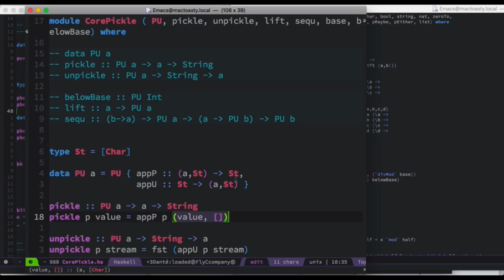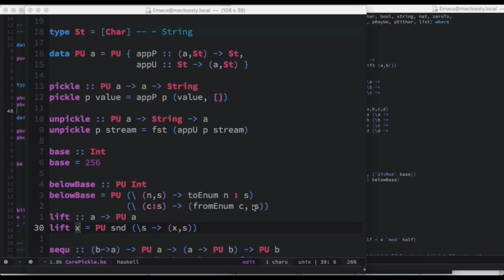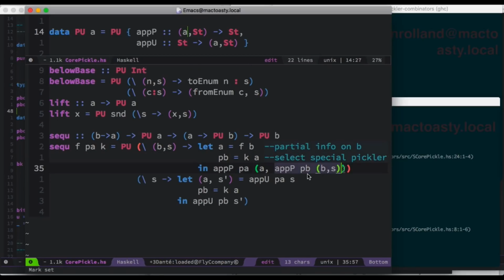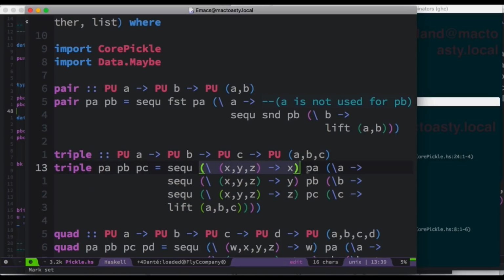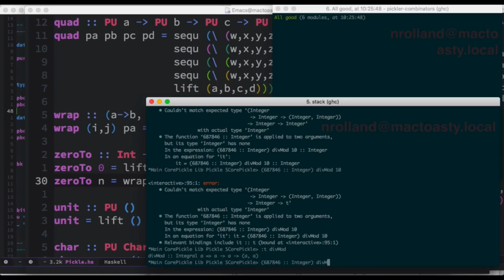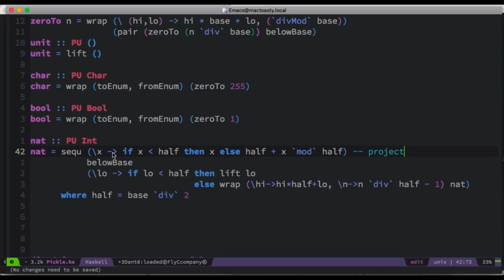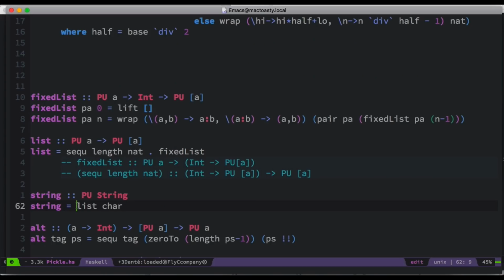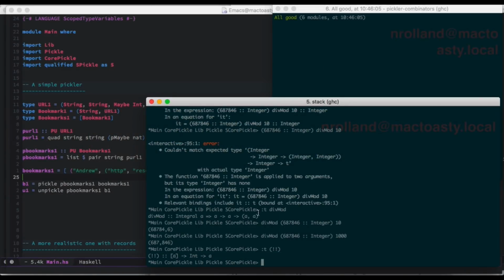Pickler combinators (part 1) - Papers We Love / FP Essentials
The implementation of pickler combinators as provided from the paper of A. Kennedy
[Scala picklers] are an extension of this idea, with support for OO ([paper] for its design)
Comments (positive or negative) on the video, code, concepts, welcome !

It's really all about *simple functions*, so applies to most functional languages, as evidenced by the various implementations of this idea in different languages